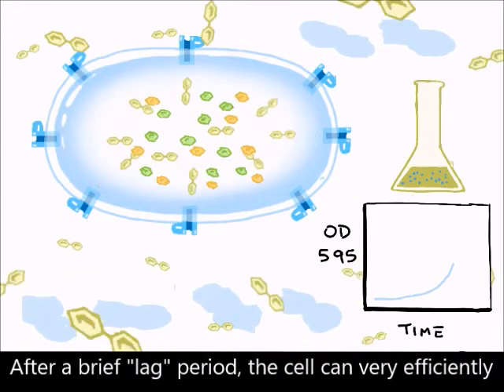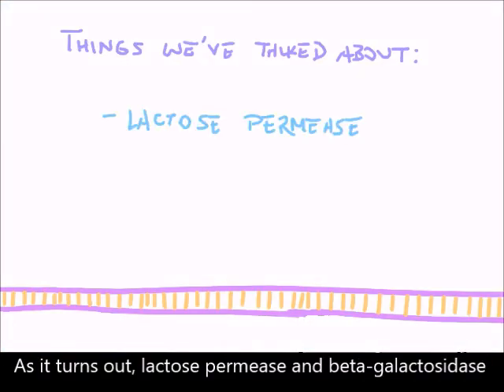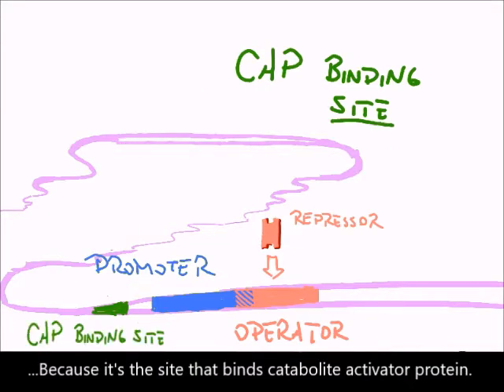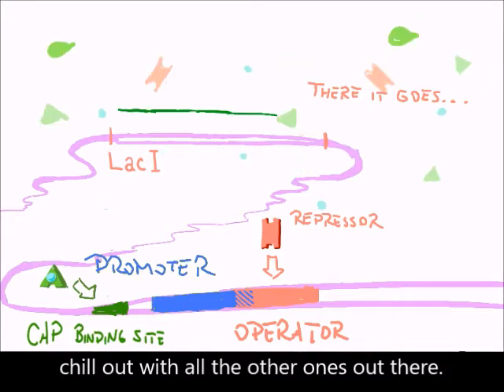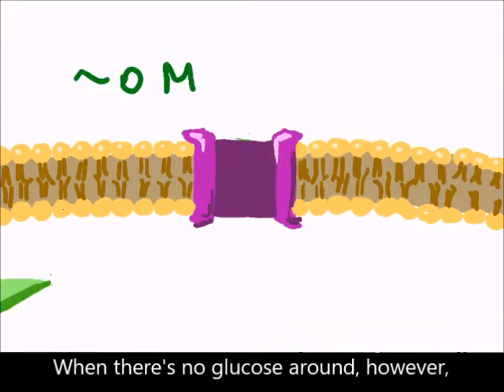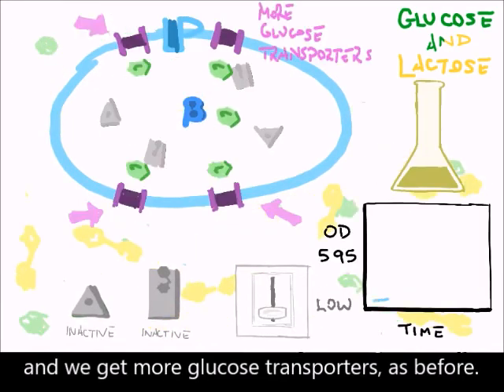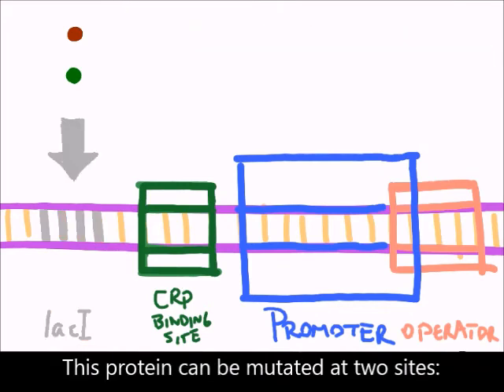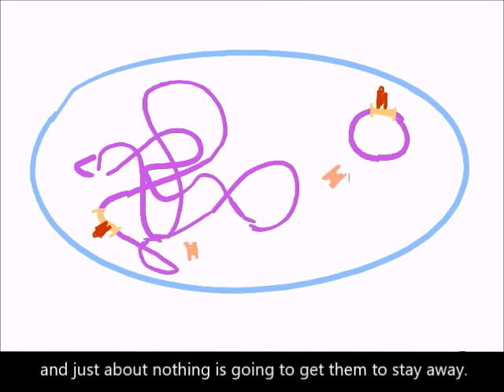An (Abbreviated) Overview: the Lac Operon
A look at the lac operon, a token example of bacterial regulation, paying special attention to some details that don't come up in everyday conversation (as well as the ones that do).

Contents:
- 0:25 Why regulation is useful
- 1:56 The proteins themselves (lacY, lacZ) and allolactose
- 2:58 Parts of the operon (sequences and regulator proteins)
- 4:59 Regulation in action
- 6:14 Glucose inhibition
- 7:17 What happens in different environmental conditions
- 8:24 Diploid systems (mutations), and cis and trans elements